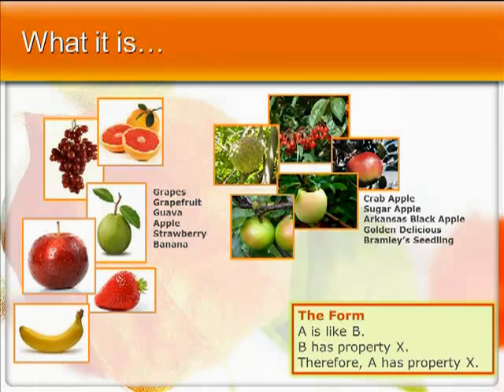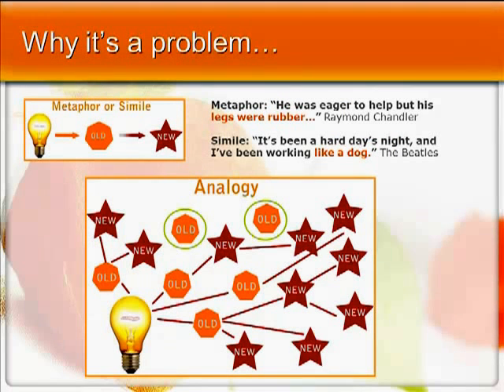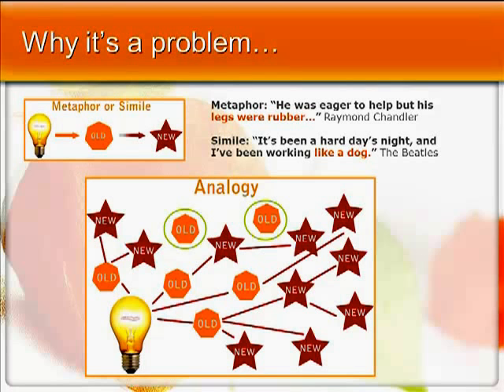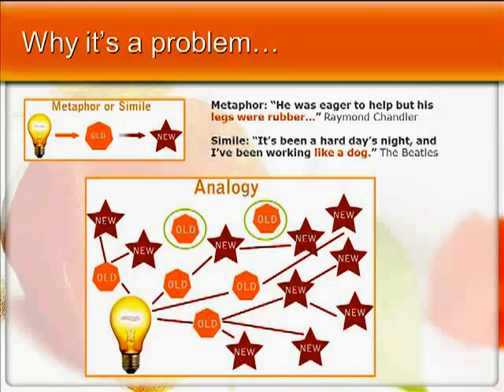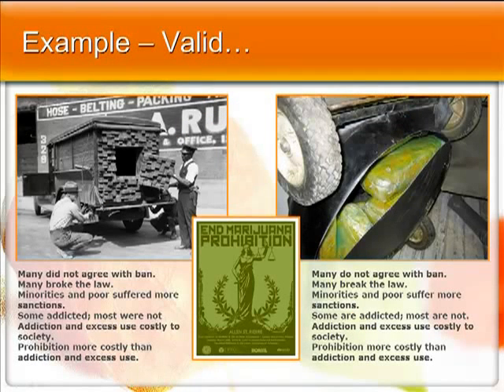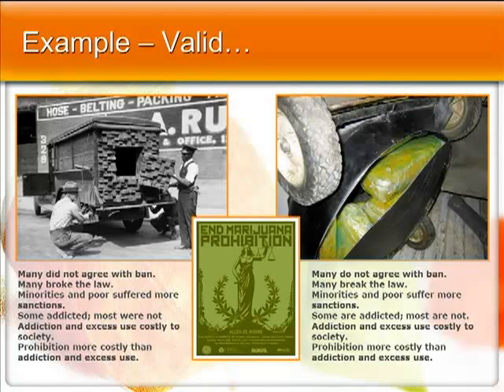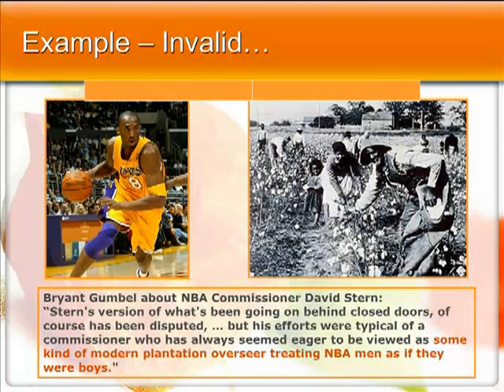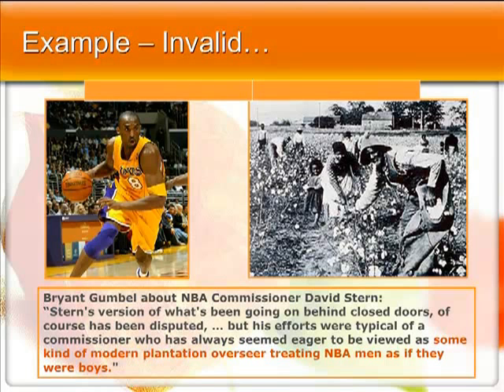Faulty Analogy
A brief overview of the faulty analogy fallacy